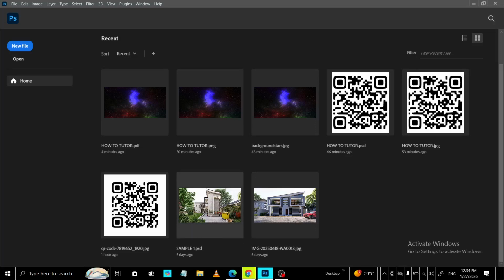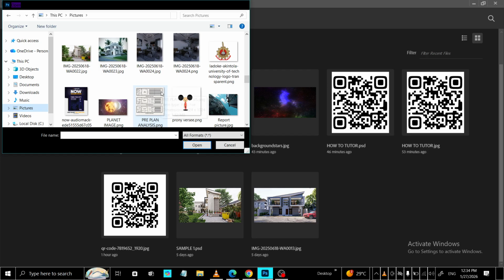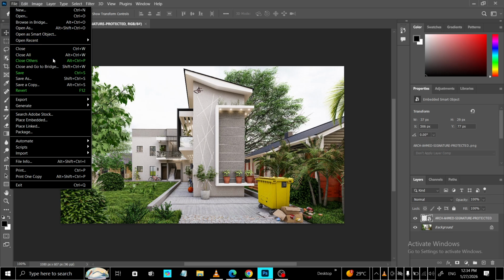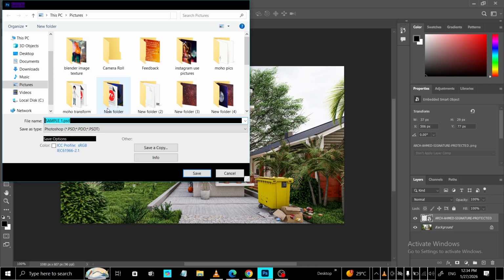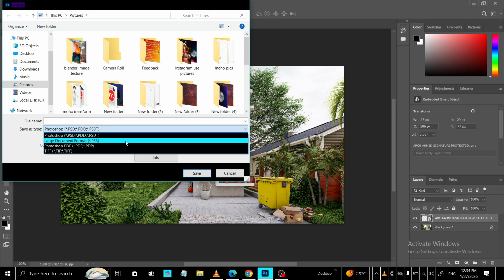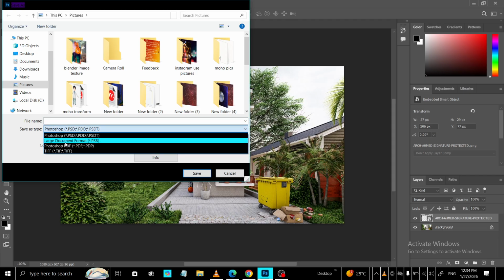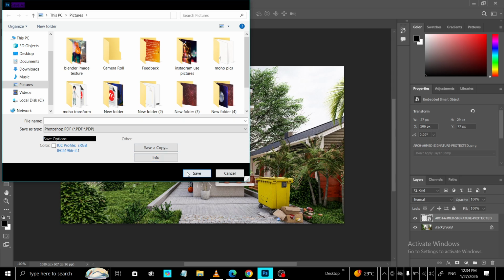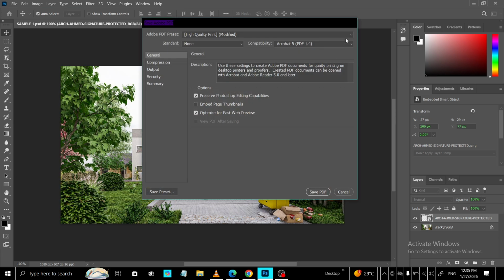How to Convert Adobe Photoshop File to PDF 2026 (Export File Quickly)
In this professional tutorial, we demonstrate how to convert your Adobe Photoshop files to PDF seamlessly. Whether you’re preparing your designs for print or sharing them digitally, understanding this conversion process is essential for every creative professional.

By the end of this video, you’ll have a clear understanding of the steps involved and the options available during the conversion. This knowledge will empower you to present your work effectively. Watch till the end to ensure that you don’t miss any important details!